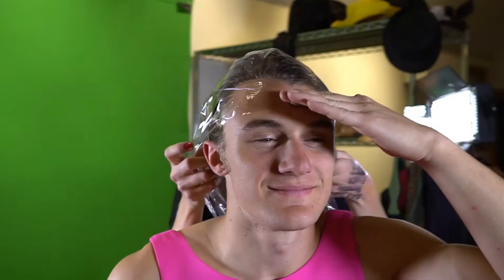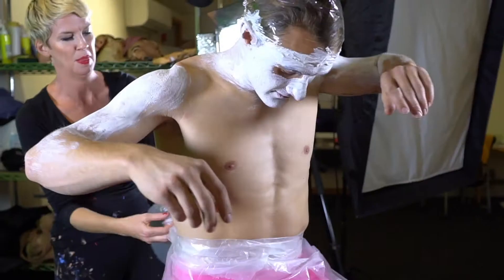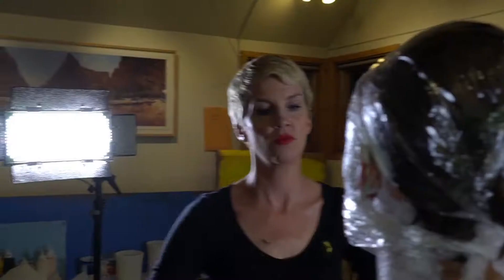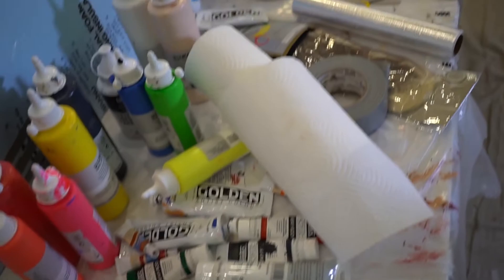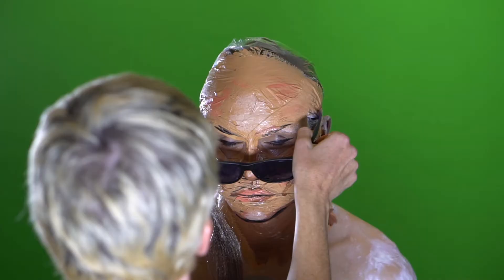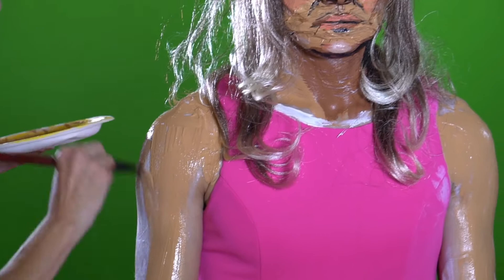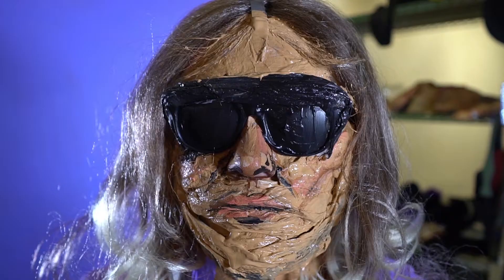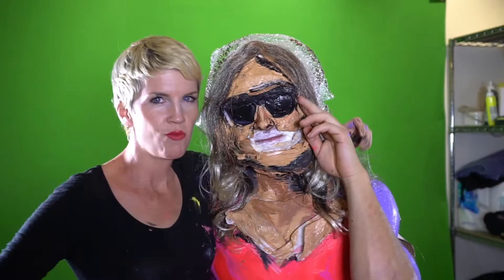Cross-Metic Surgery by Marie-Lou Desmeules